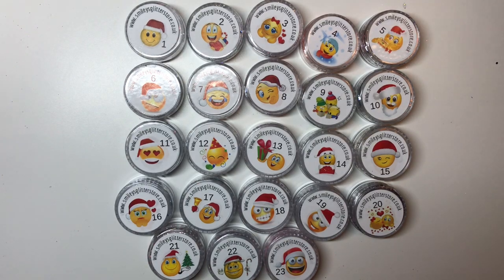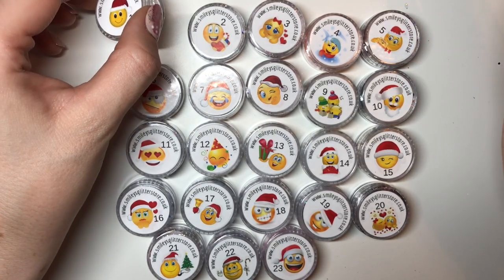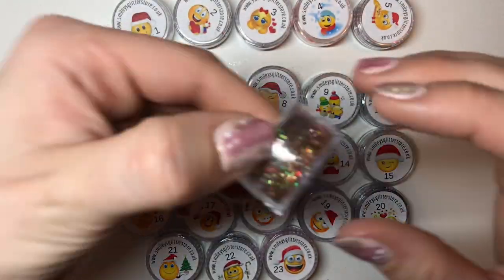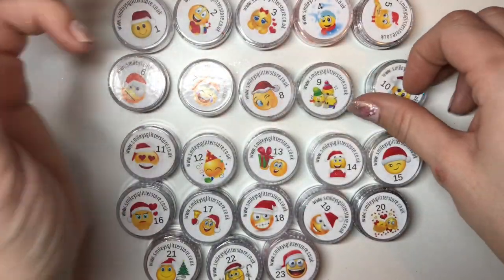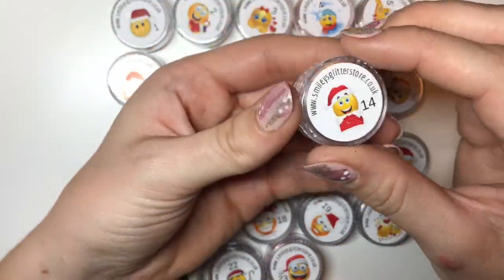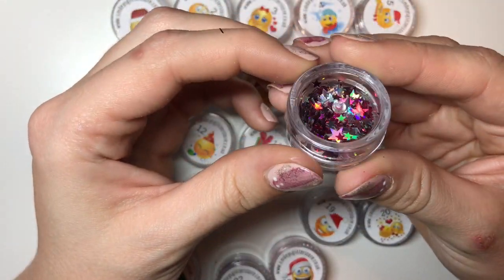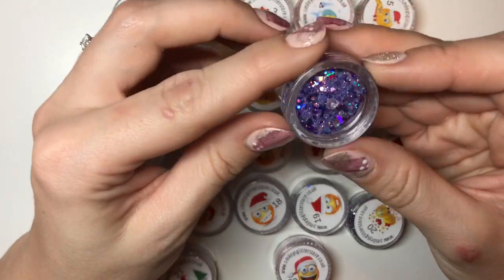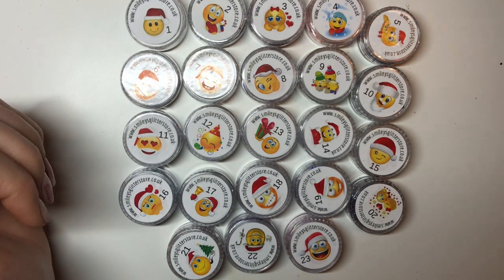SOLD - Smileys Glitter Store Christmas Advent Calendar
SOLD!
Hi everyone, this week I will be selling part of my glitter collection.
All pots are £1 each, which I have bundled into collections, so please message me letting me know exactly which one you want. All prices are heavily reduced, I paid much more for them!
They will all be sold on a first come, first served basis.